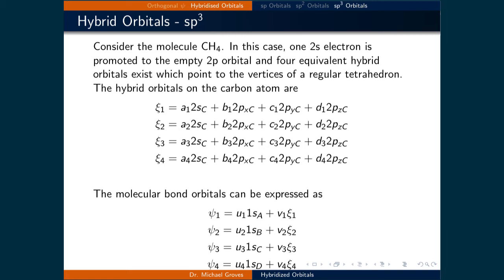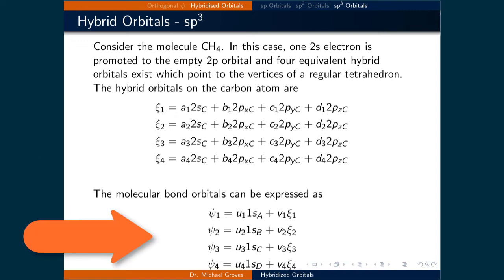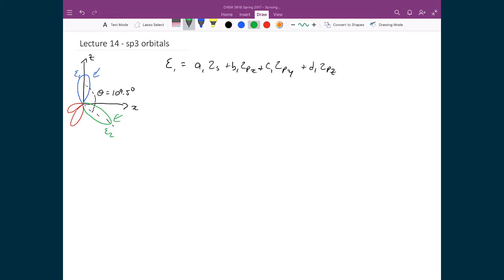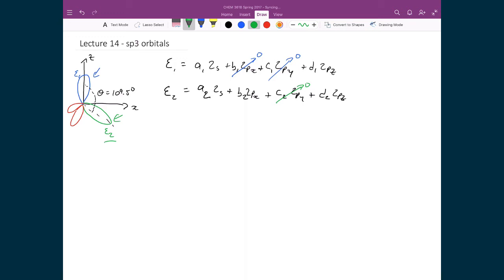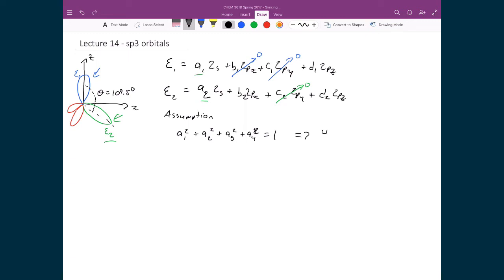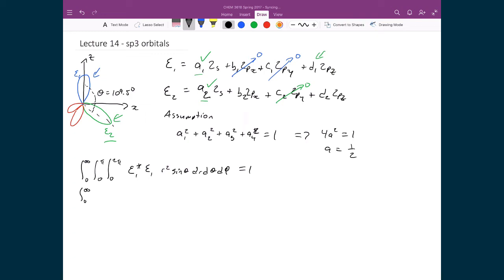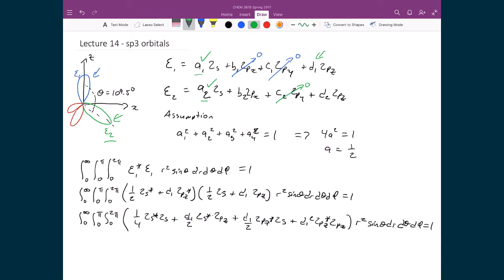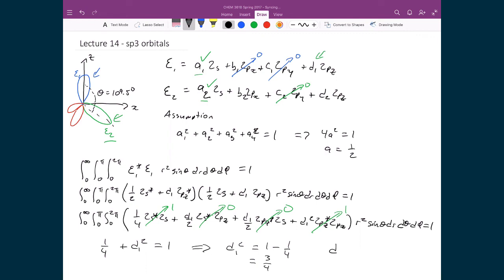Lecture 17 (4 of 6) - sp3 Hybridisation